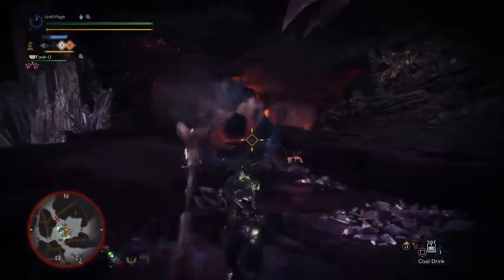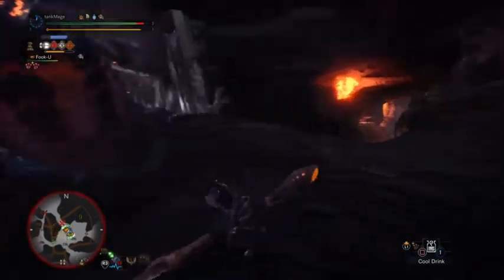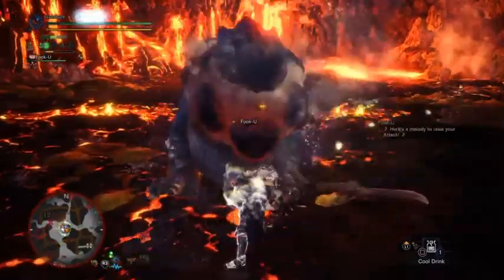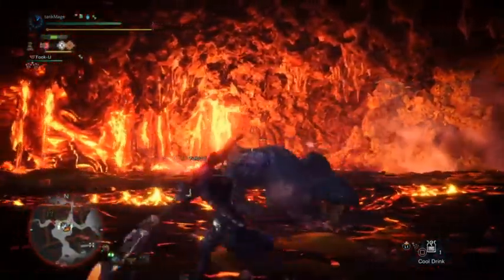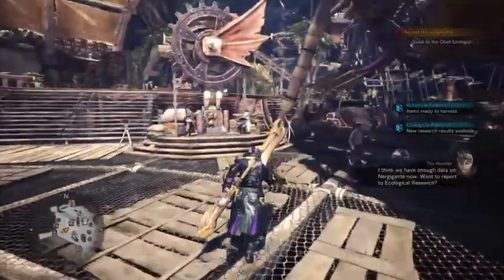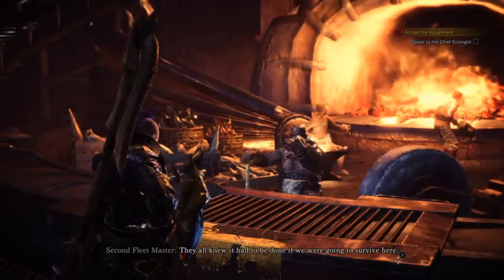Monster Hunter World (PS4) Ep. 1: Bug Fairy Noobery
A brief fight with dodogama using the insect glaive.

Like what we do? Become a sponsor and help us grow!